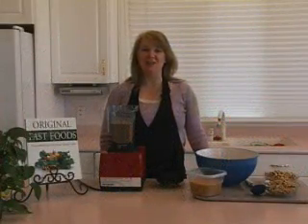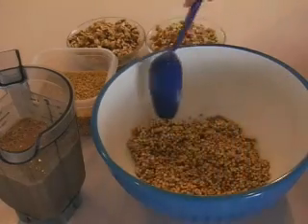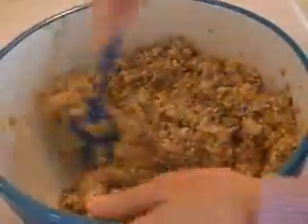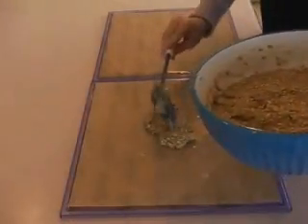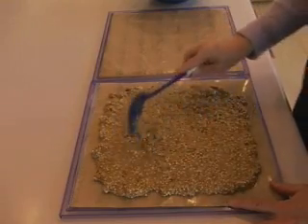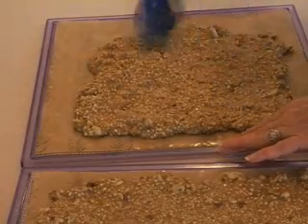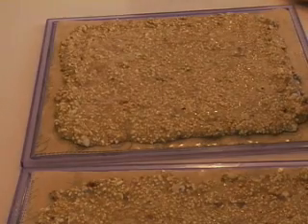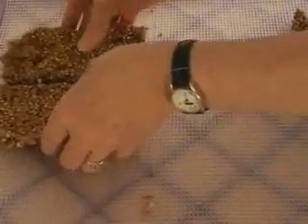Banana Walnut Flax Crackers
This wonderful cracker is another original culinary creation from the Original Fast Foods kitchen. If you like a little crunch in your healthful diet, these are loaded with desert goodness crunch and healthful omega-3 fatty acids. Enjoy! and also read Original Fast Foods.